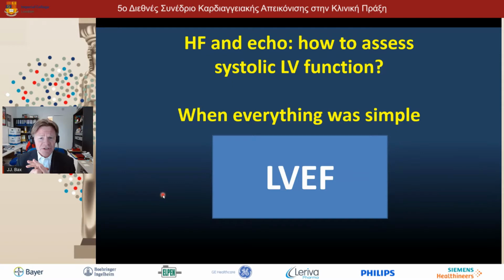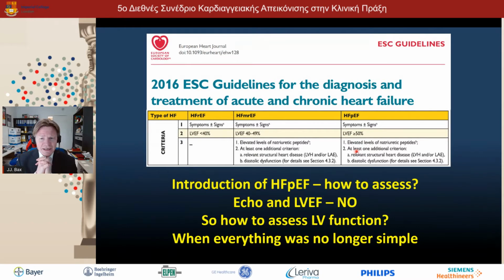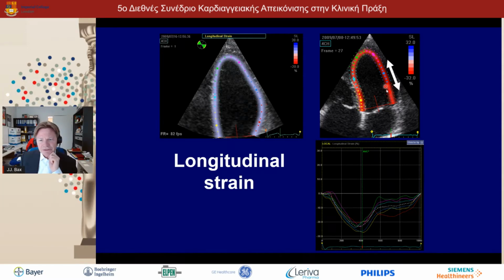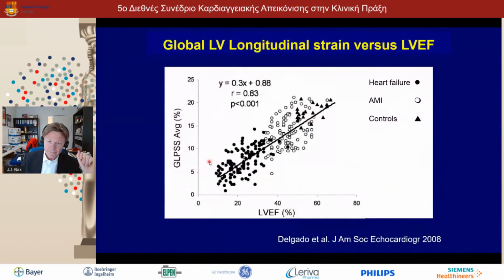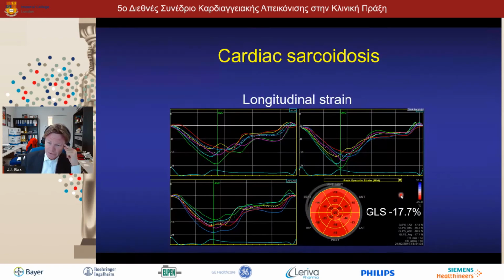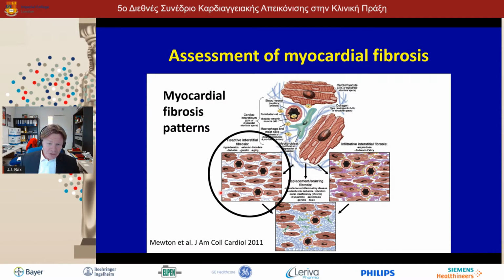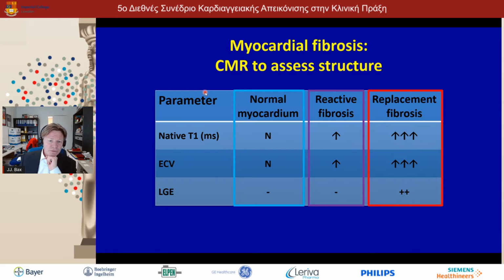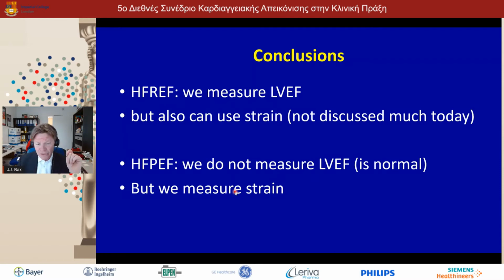J. Bax | Heart failure with preserved ejection fraction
7/5
13:30-14:00 LECTURE A / ΔΙΑΛΕΞΗ A
13:30-13:55 Heart failure with preserved ejection fraction
J. Bax
13:55-14:00 Discussion